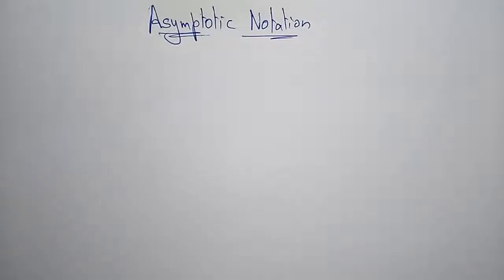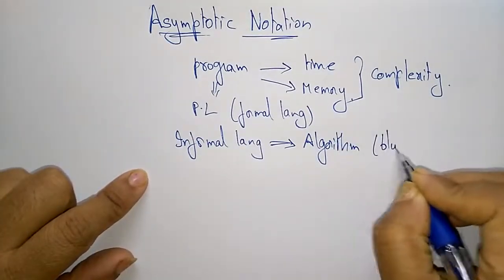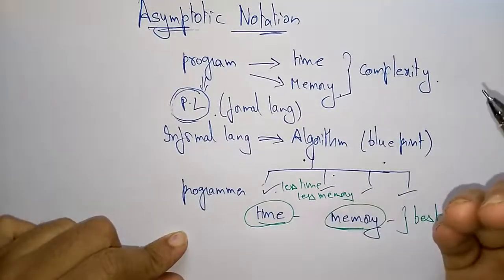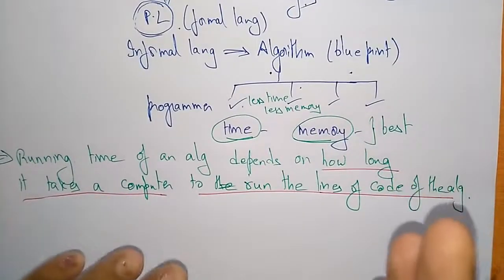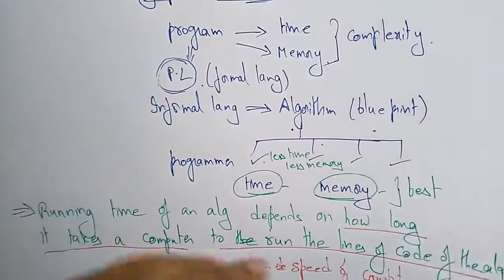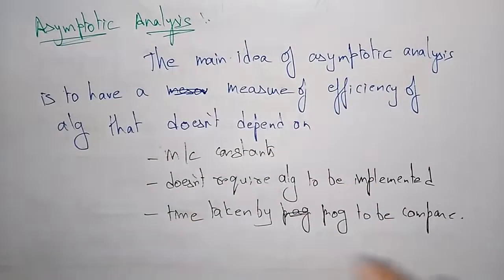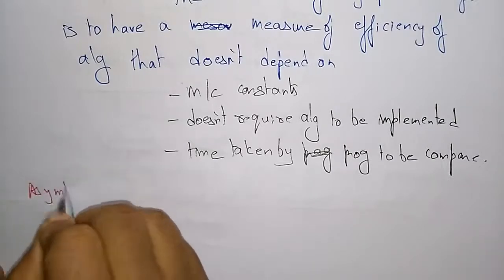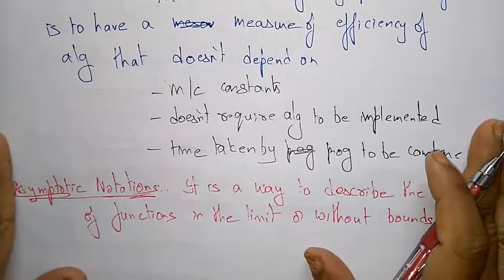Asymptotic notation Design & Algorithms Lec 6 Bhanu Priya